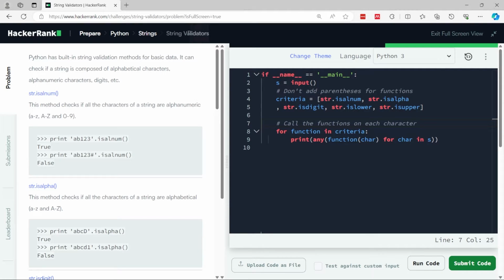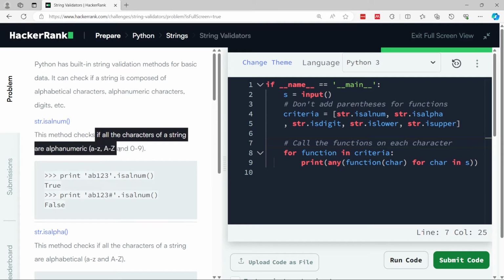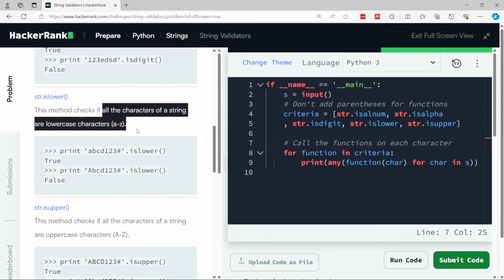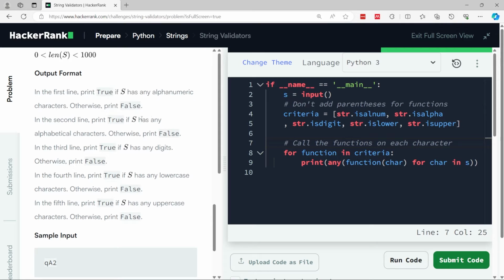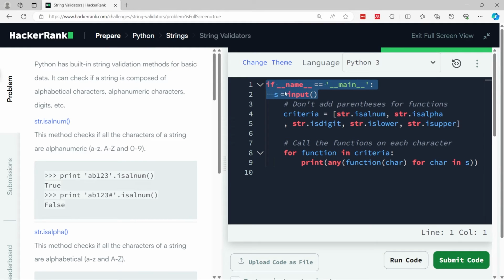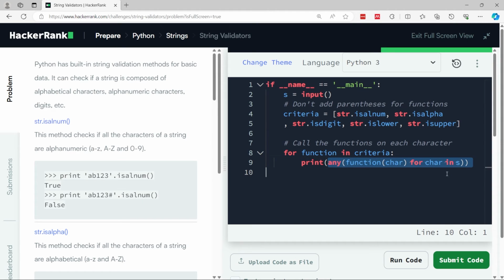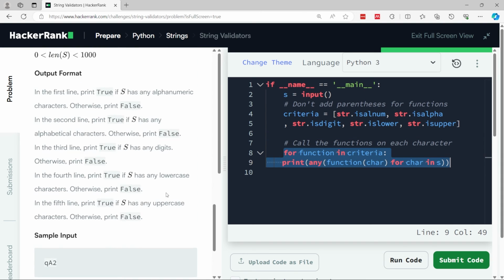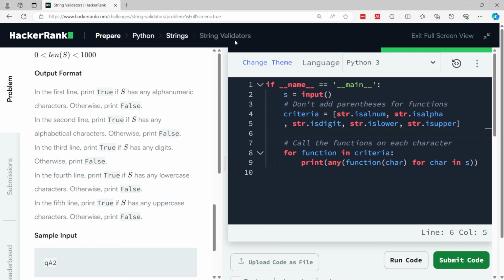Python HackerRank Solutions: String Validators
Python solution for the HackerRank strings question, String Validators.